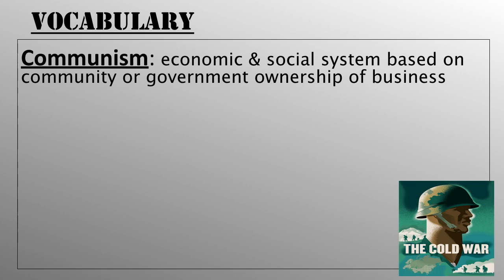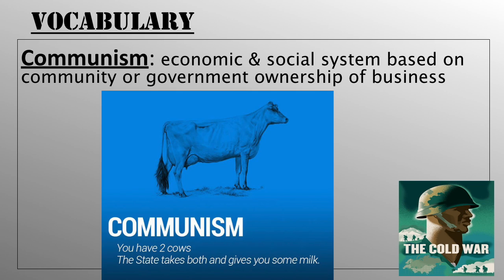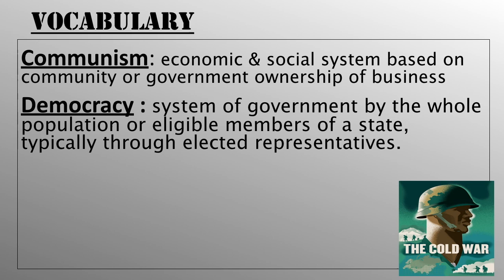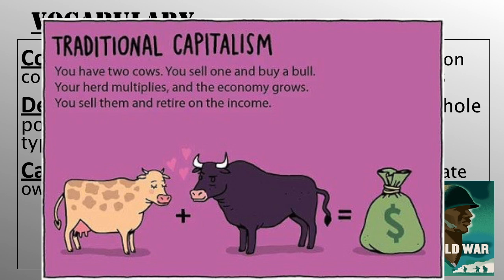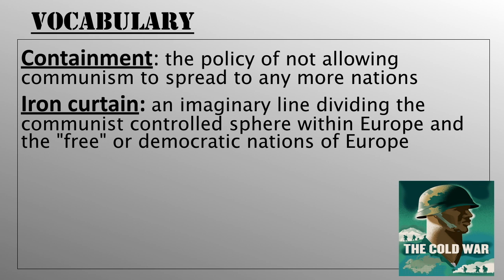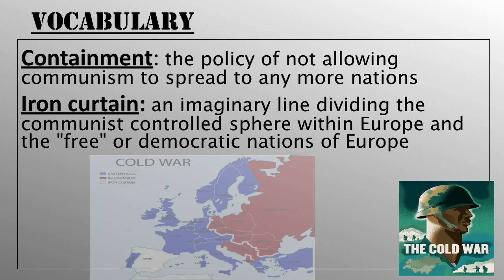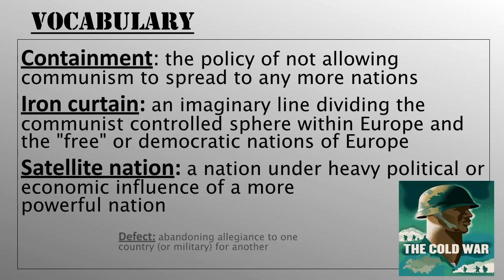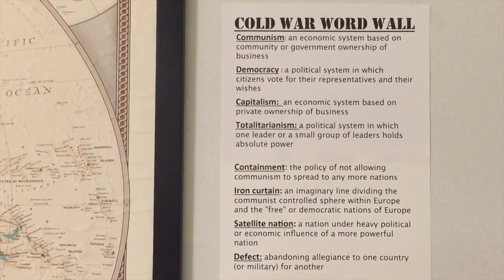COLD WAR INTO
This video is about COLD WAR INTO